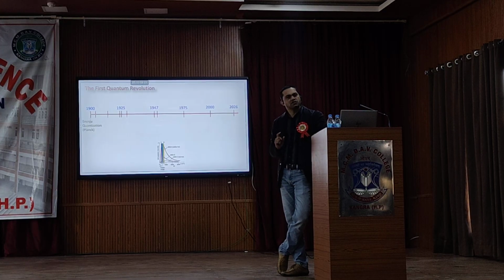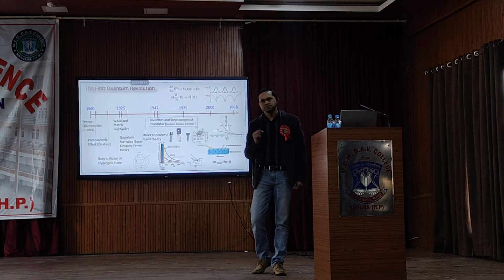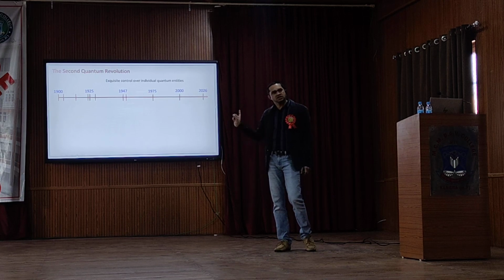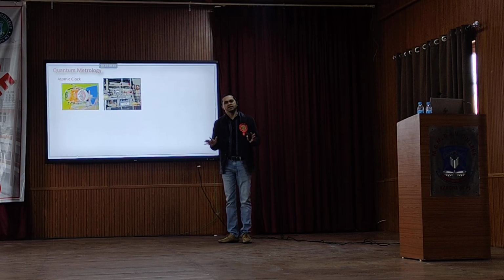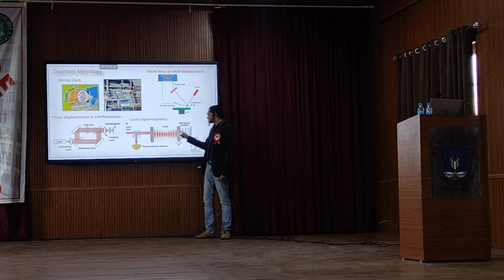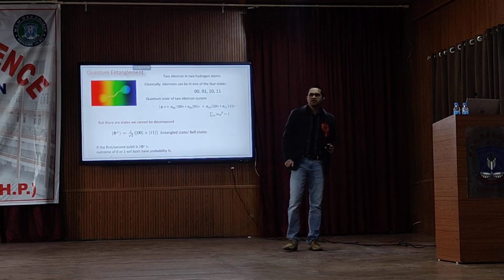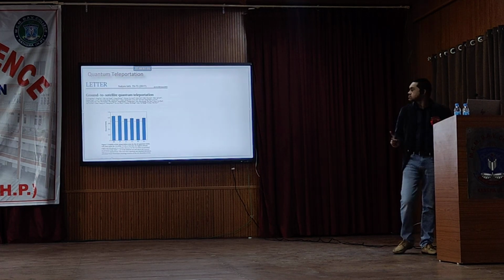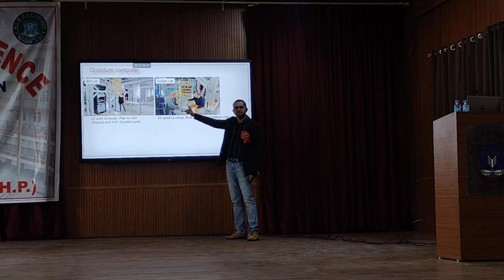International Conference on Multidisciplinary Research in Basic Science (Day-1)(Part-2) 21/01/26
Key note address
 Prof.C.S.Yadav (IIT Mandi)
Title -Next Generation Quantum Engineering